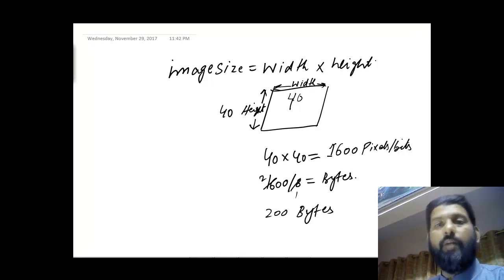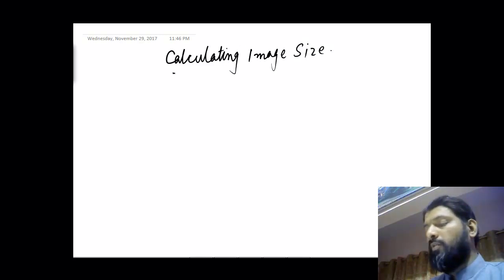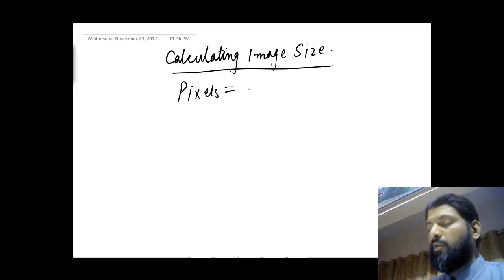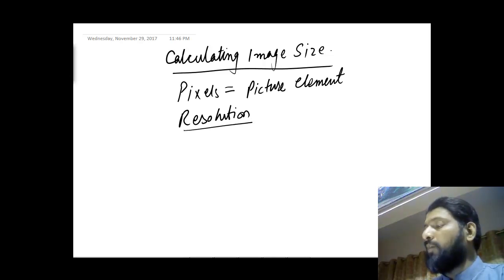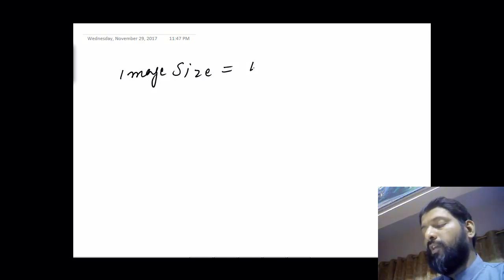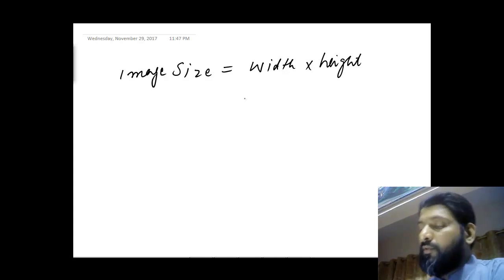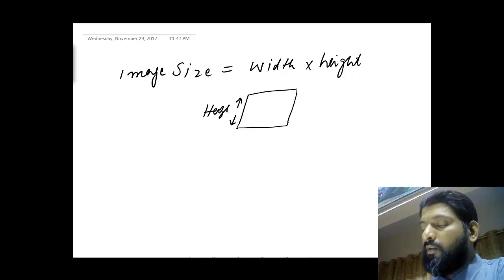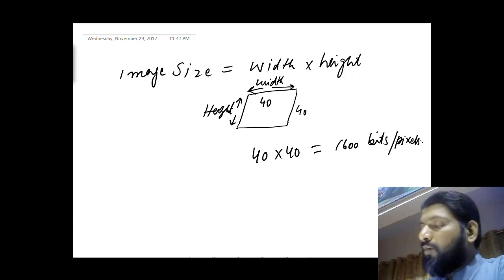Image Calculation W x H. By Sabihuddin Ahmed